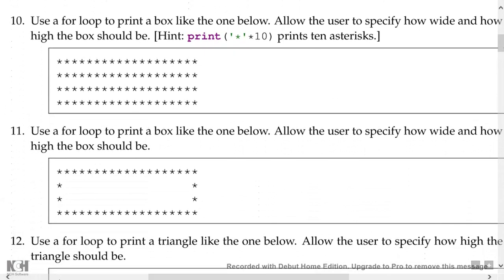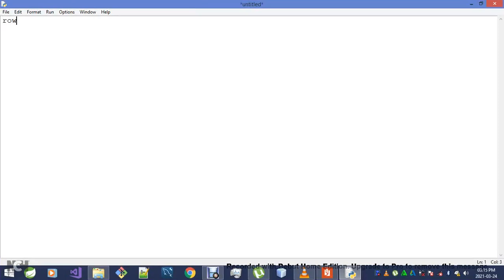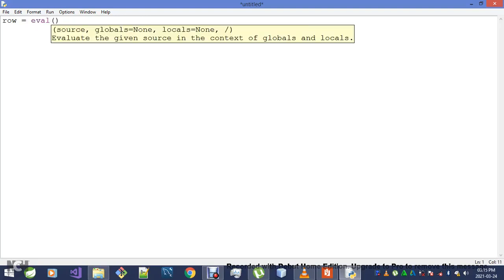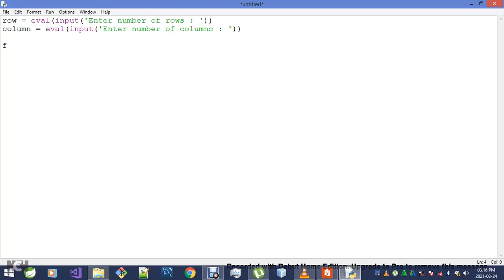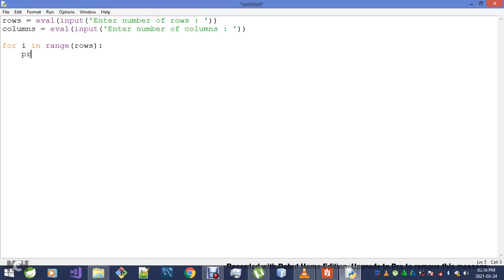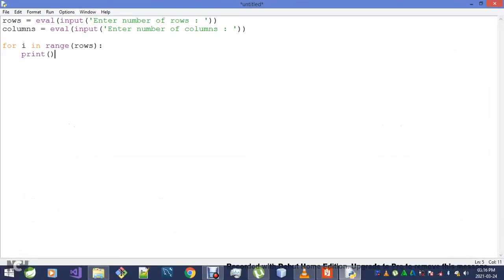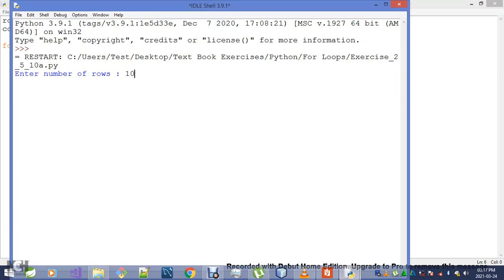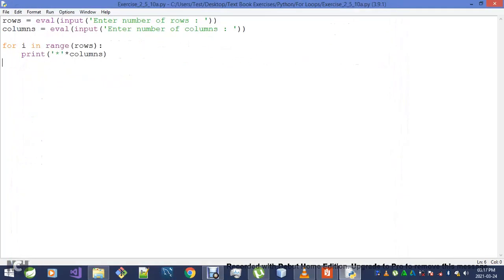A Practical Introduction To Python Programming - Exercise 2 5 10a